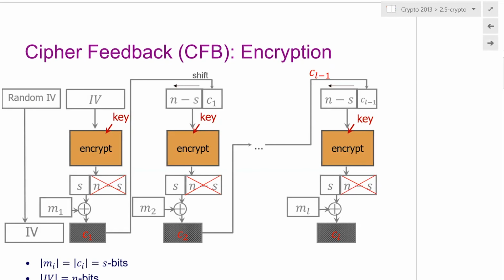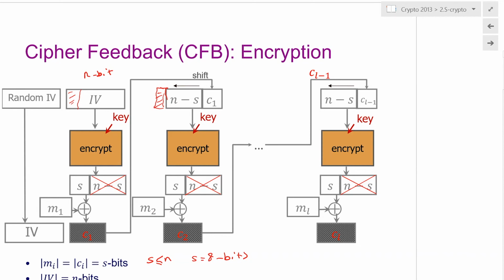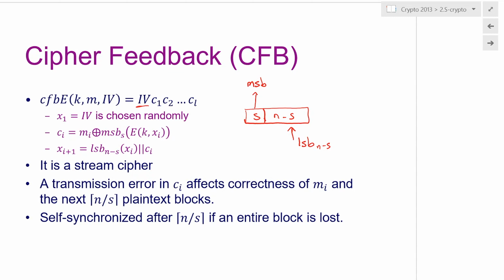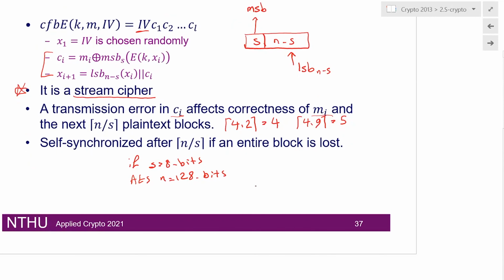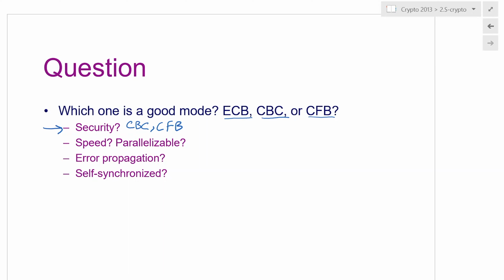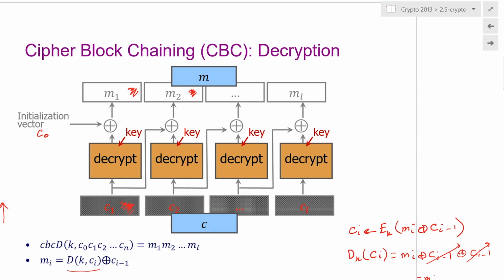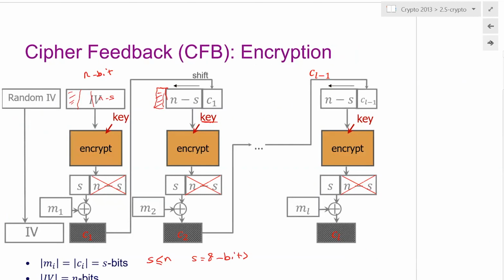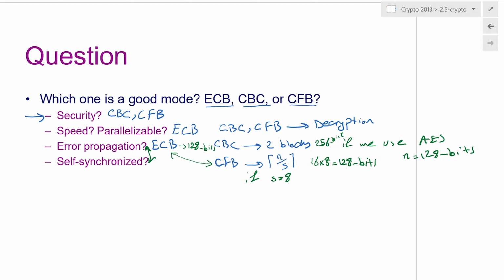11120艾米爾教授應用密碼學｜第3BR講 Ch.2 Symmetric-key encryption (8)